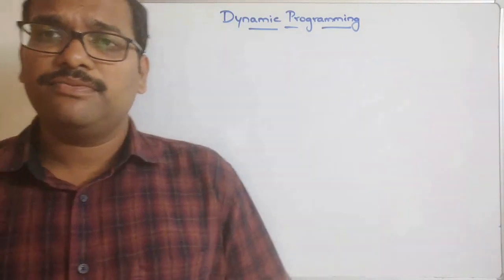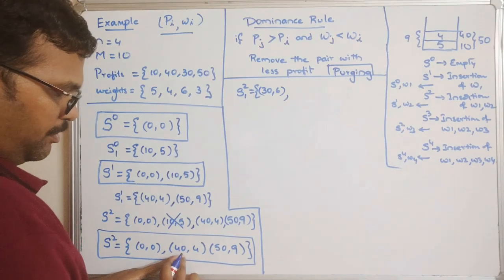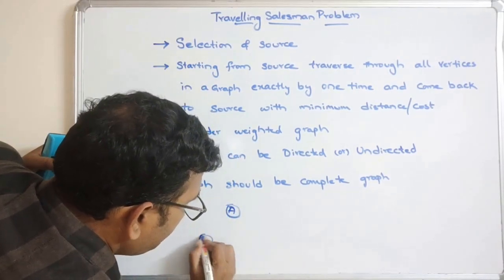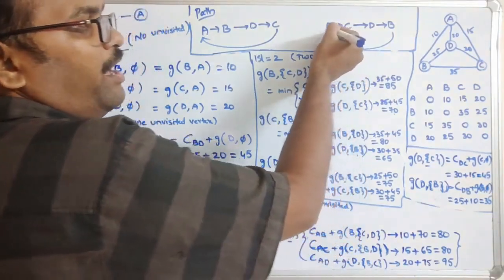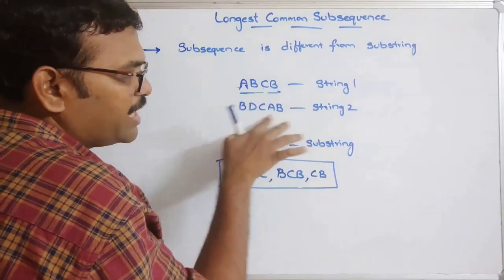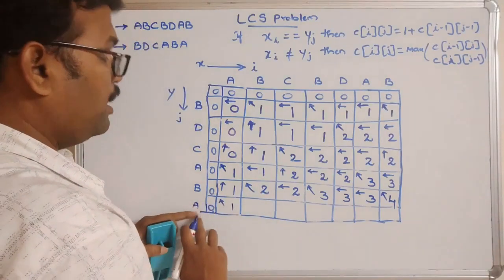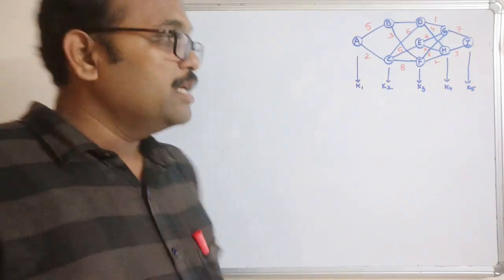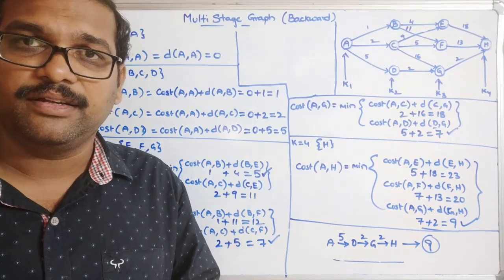DAA: Full Dynamic Programming Course | Step-by-Step Examples in 4 Hours